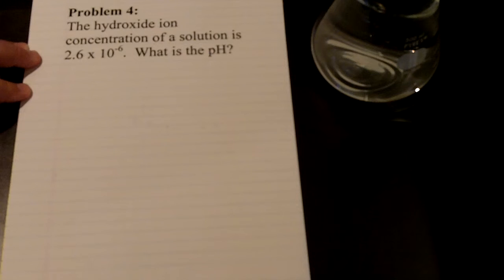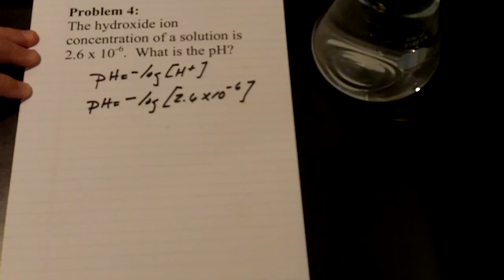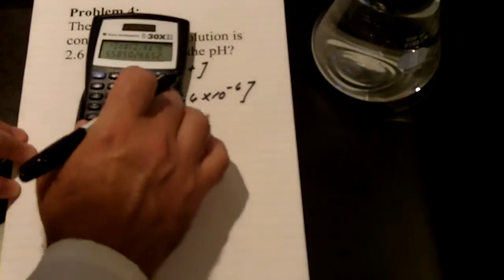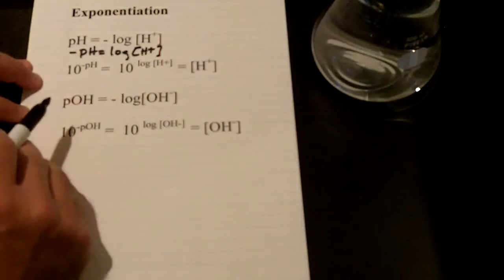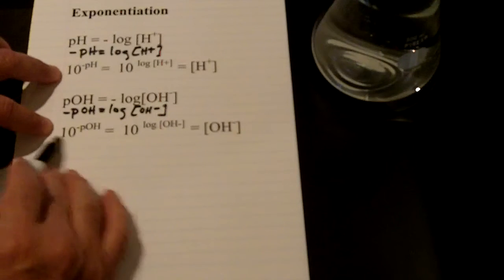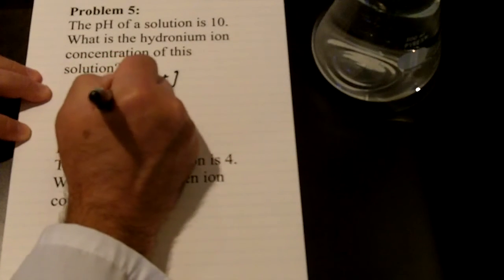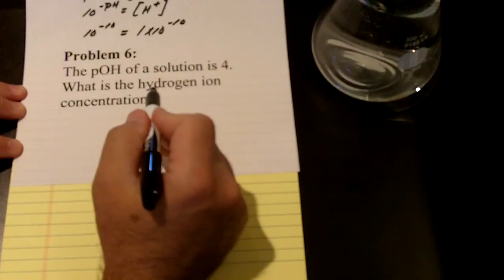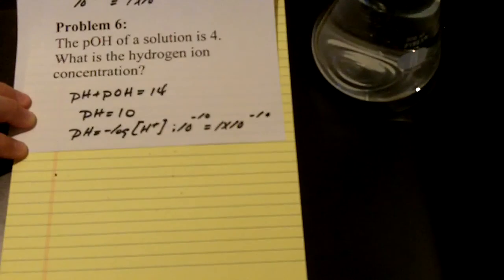Acid Base Calculations 002